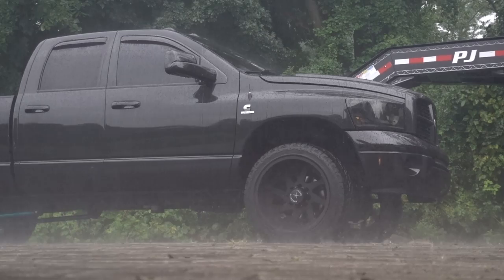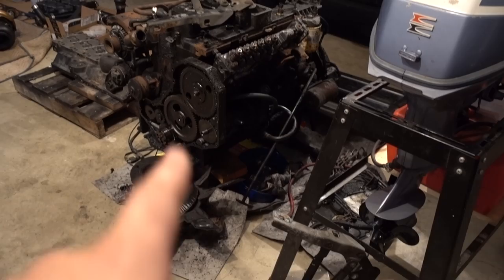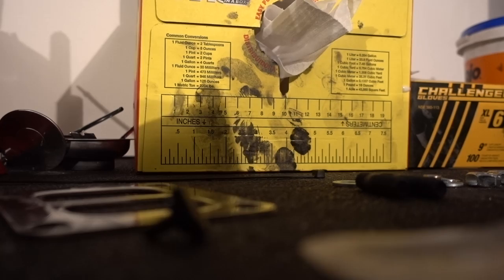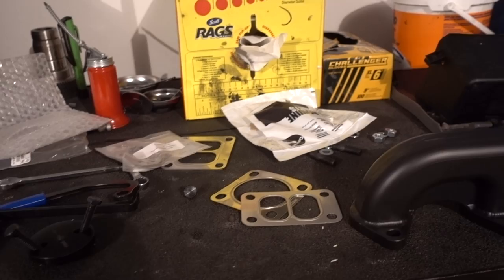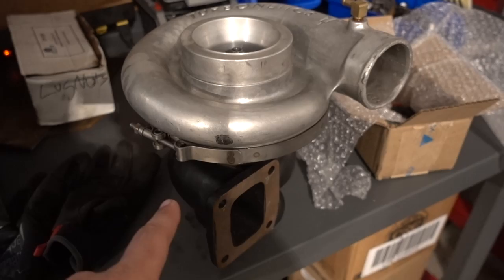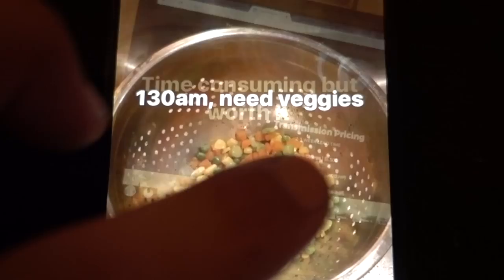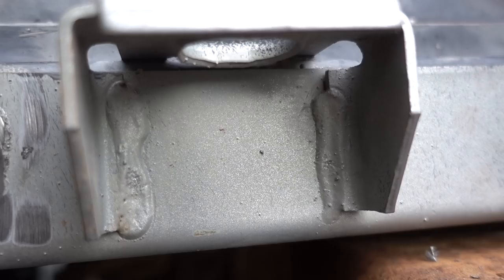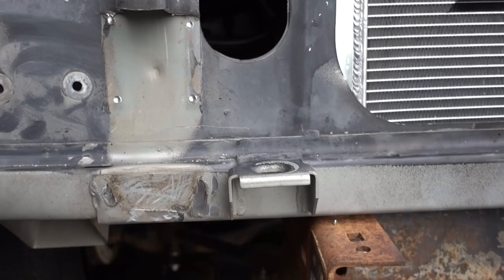MASSIVE TURBSKI FOR THE FIRST GEN 12V CUMMINS!!! & THE REAL STORY ON JOHNNY SENDIT!!!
LET HIM KNOW GREG SENT YOU!!!